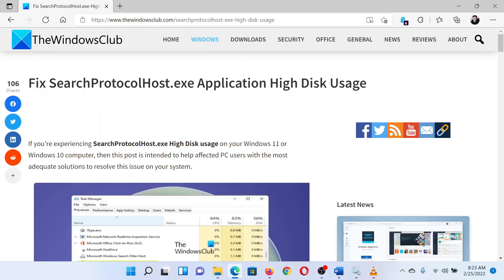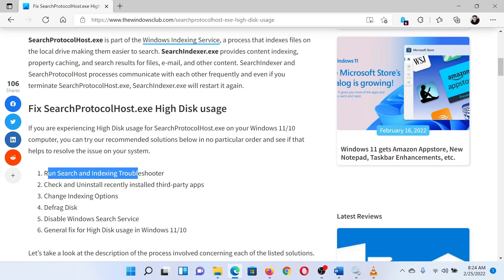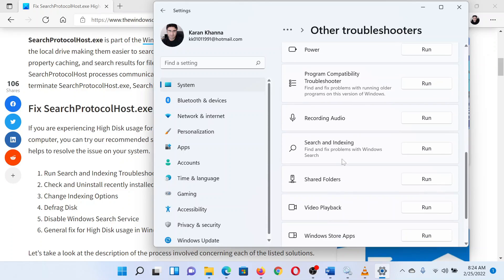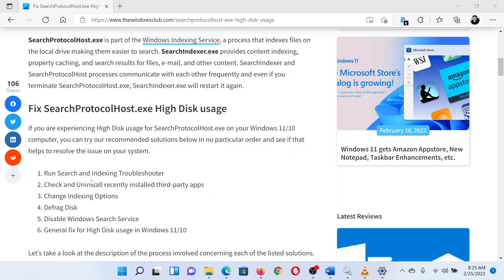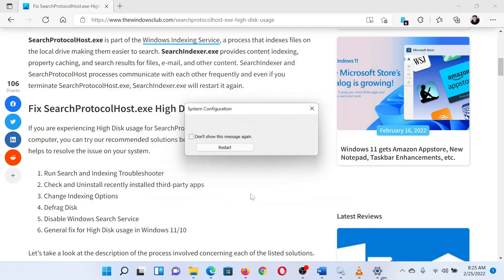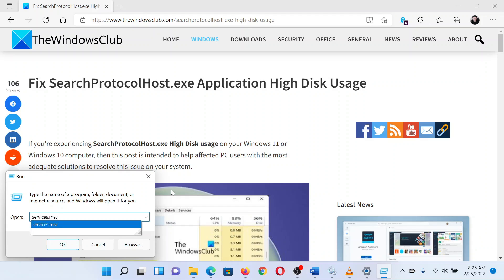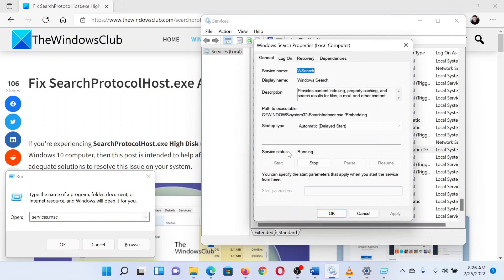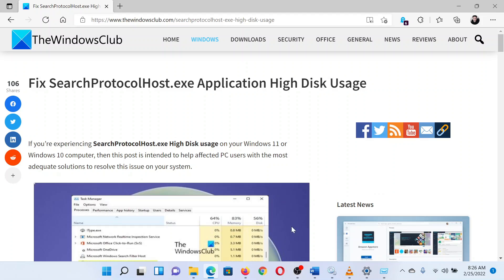SearchProtocolHost.exe Application High Disk Usage in Windows 11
SearchProtocolHost.exe is part of the Windows Indexing Service, a process that indexes files on the local drive making them easier to search. SearchIndexer.exe provides content indexing, property caching, and search results for files, e-mail, and other content. SearchIndexer and SearchProtocolHost processes communicate frequently, and even if you terminate SearchProtocolHost.exe, SearchIndexer.exe will restart it.

Here are a few fixes and suggestions:

1] Run Search and Indexing Troubleshooter

2] Check and Uninstall recently installed third-party apps

3] Change Indexing Options

4] Defrag Disk

5] Disable Windows Search Service

6] General fix for High Disk usage in Windows 11/10

Timecodes:
0:00 Intro
0:31 Run the Search and Indexing troubleshooter
1:04 Troubleshoot the system in Clean Boot state
1:59 Disable Windows Search service